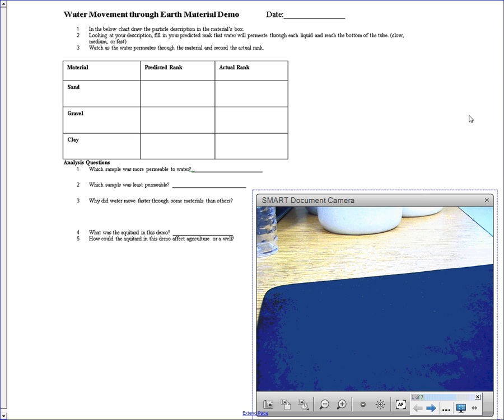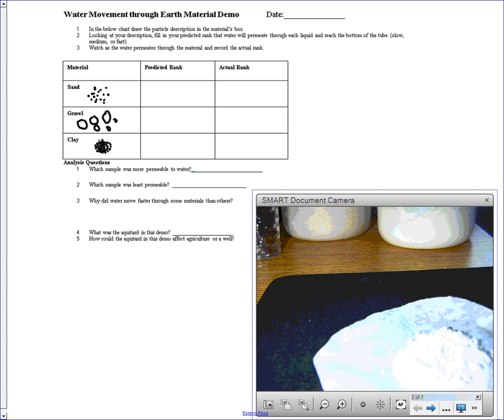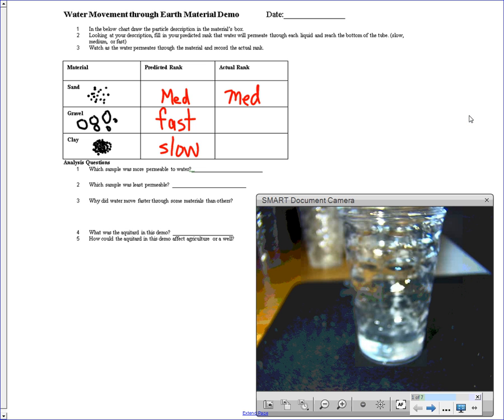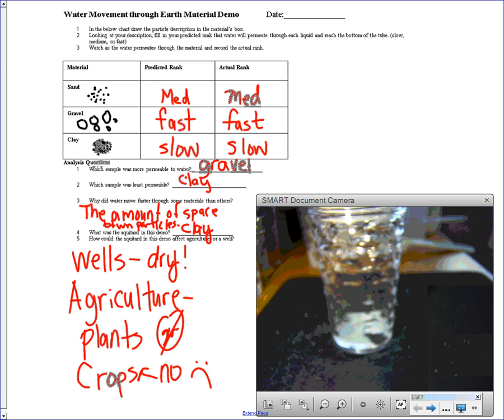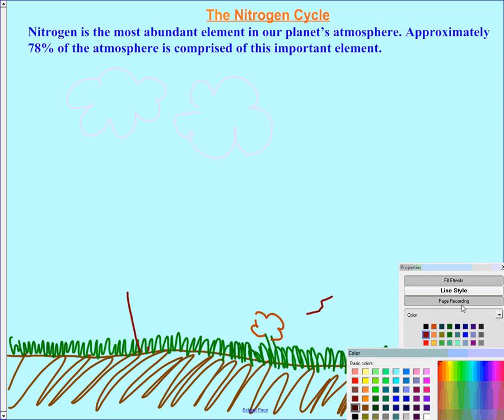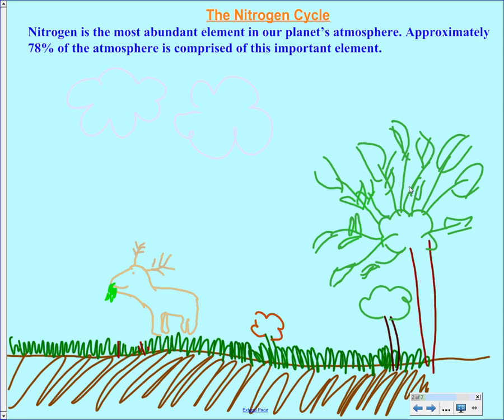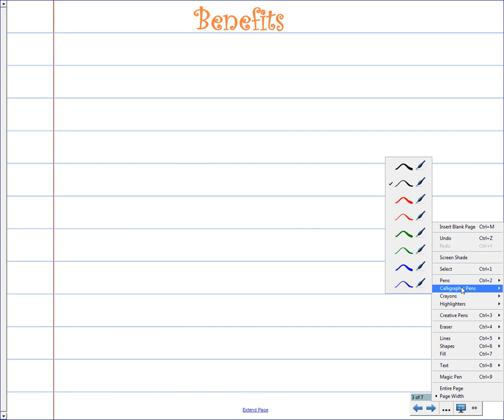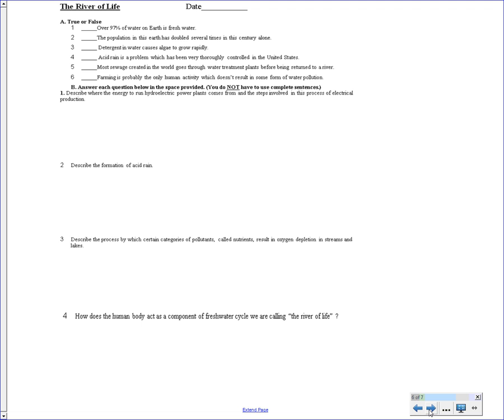Water movement through earth demo and Nitrogen Cycle